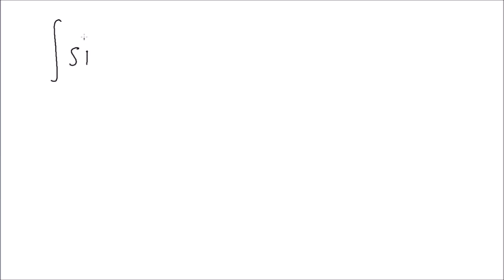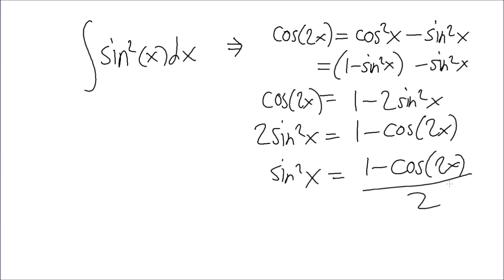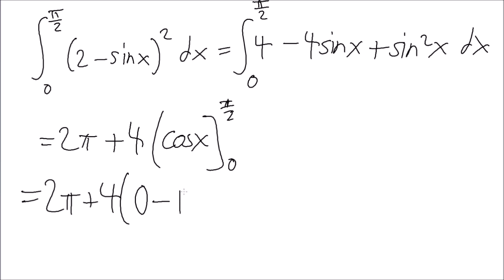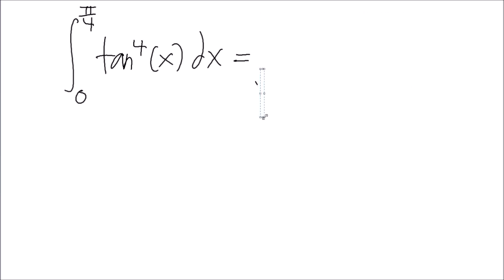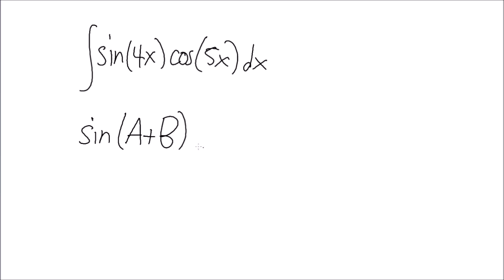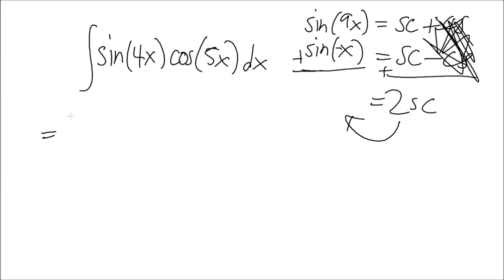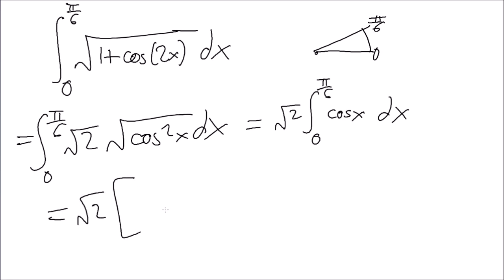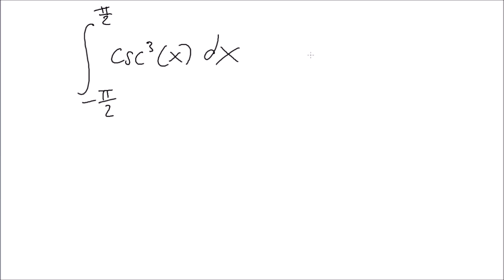Integration Bee Training for Beginners [Part 4 - Triggy Integrals]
Remember those trig identities!!! They will definitely show up in integration bee!!

Memorable Timestamps:
00:36 First Integral
2:33 Introducing Wallis Trick
7:09 Double Angle Identity
16:10 Definite Integral Example
18:48 Dealing with Tanx and Secx
23:00 Simplifying with Sines and Cosines
23:57 Tan(x) Trick
25:00 Geometric Polynomial Division with Tan(x)
34:42 Sum Angle Identity Trick
49:20 An Absolute Reminder
53:50 REMEMBER YOUR TRIG IDENTITY!!
55:00 Trig Conjugation
56:31 Somethin sus...
59:04 The Process of Sec^3(x)